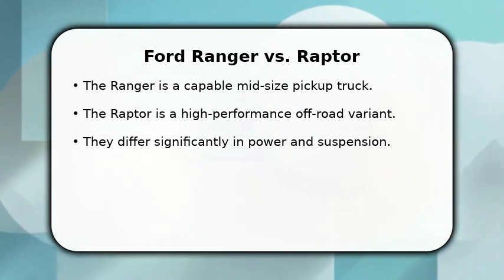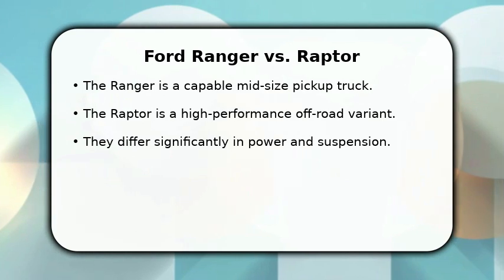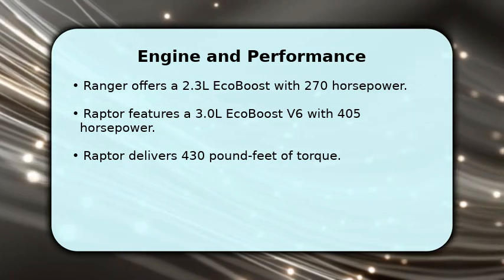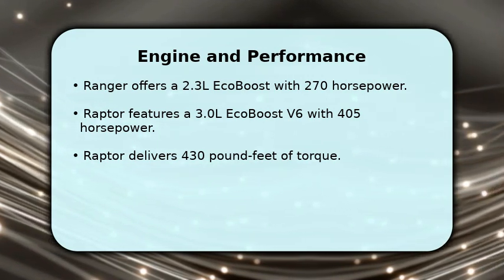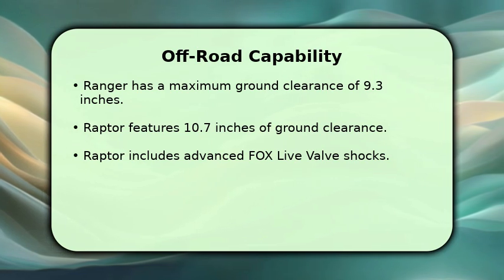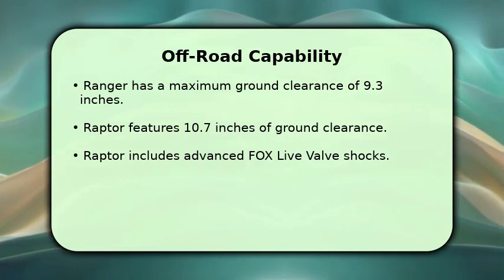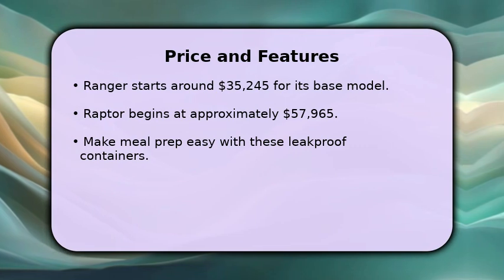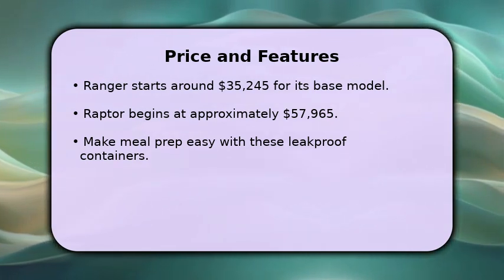Ford Ranger vs Raptor - Full Comparison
We'll also be looking at their interior features, exterior design, and towing capacities. Whether you're a seasoned off-road enthusiast or just looking for a reliable work truck, this comparison will give you the information you need to make an informed decision. So, let's dive in and see how these two Ford trucks stack up against each other.

Ford Ranger vs Raptor, Ford pickup truck comparison, mid-size pickup truck, high-performance off-road vehicle, off-road capabilities, engine comparison, transmission comparison